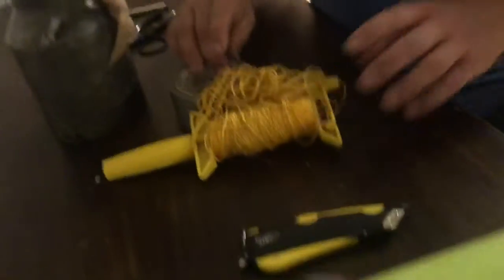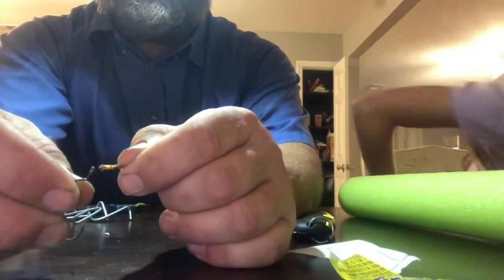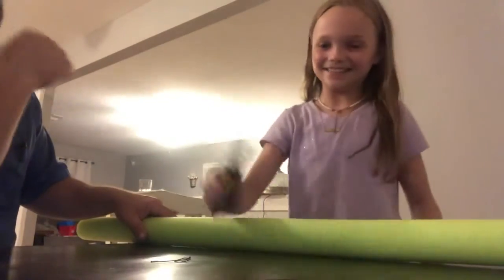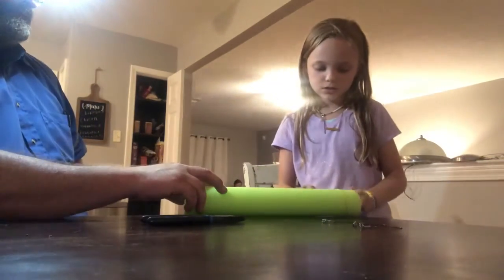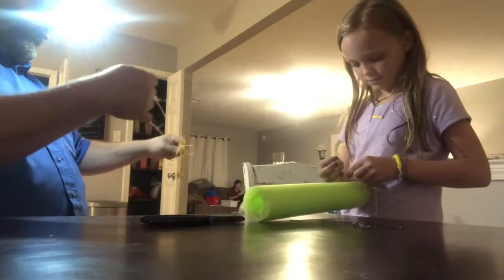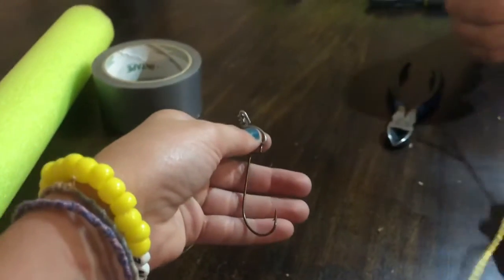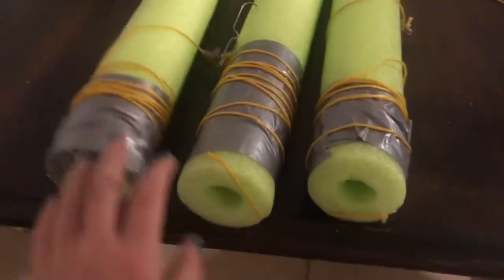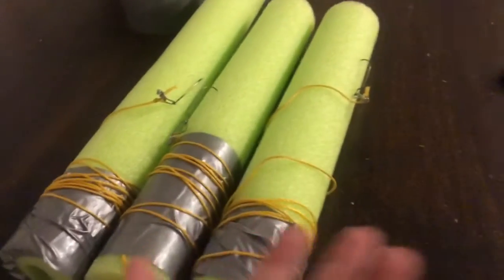DIY fishing noodles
Making some fishing noodles with Kaylee